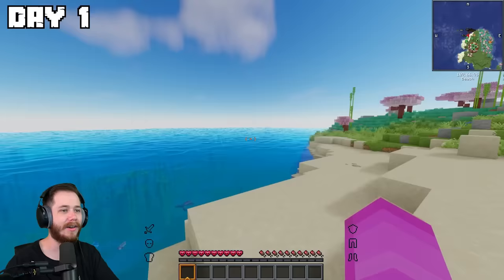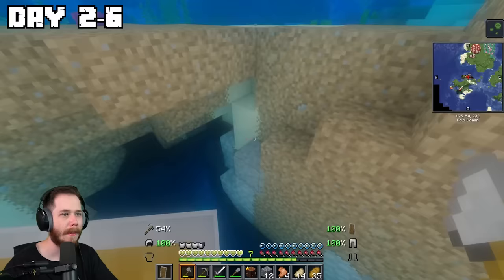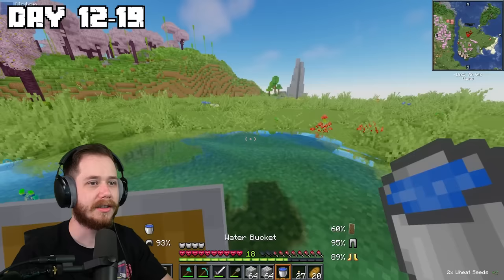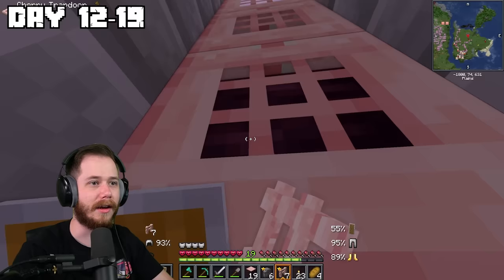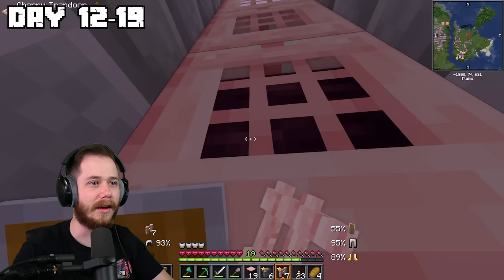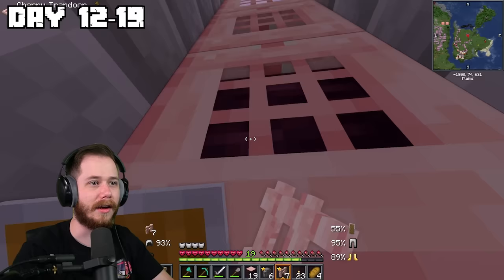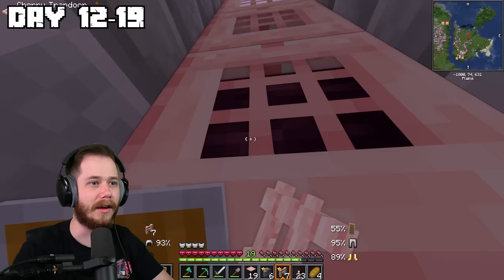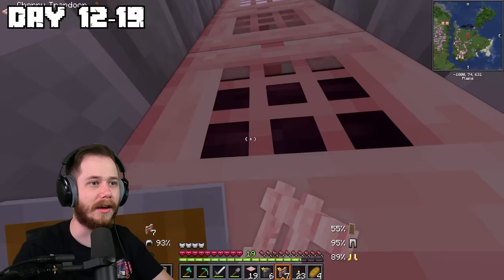I Survived 100 Days In BETTER Minecraft Hardcore (Full Movie)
I Survived 100 Days In Minecraft Hardcore
Get yourself the PaulGG Plushy!

Use Code PAULGG For Gfuel!

(I Survived 100 Days In An OCEAN ONLY World In Minecraft Hardcore (Full Movie)

(I Survived 2000 Days In Minecraft Hardcore! (FULL MOVIE)